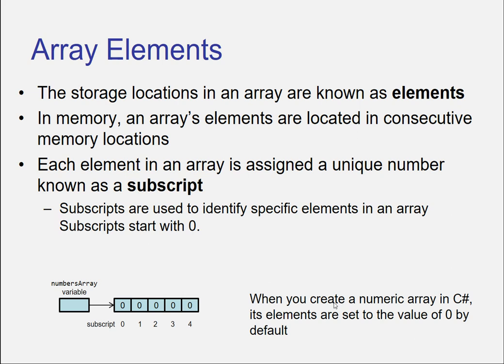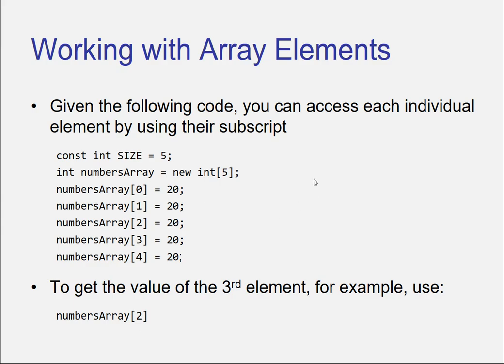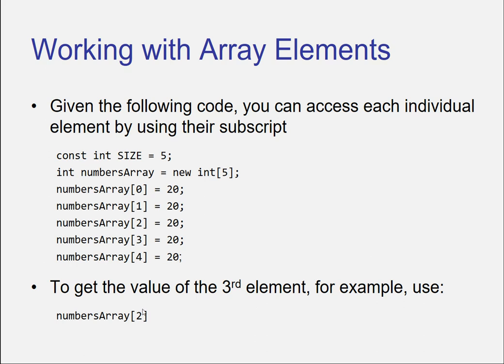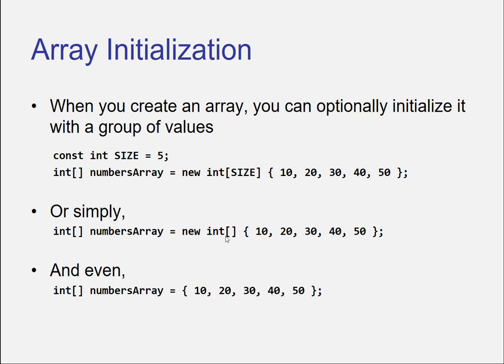C# Chapter 7 Arrays and Lists Part 4 Array Basics 3 swf